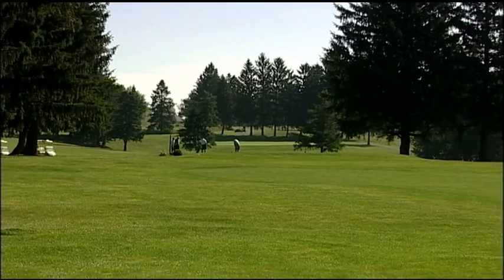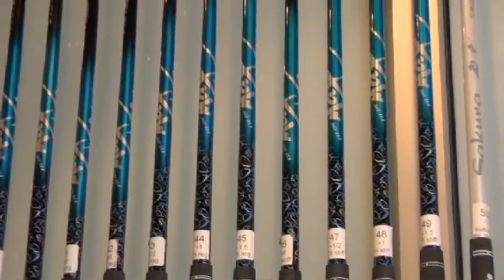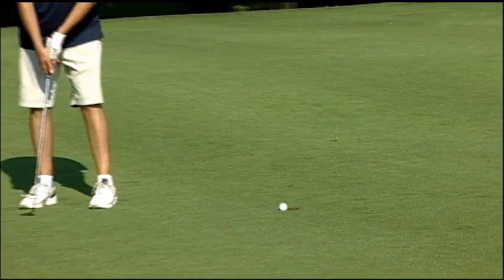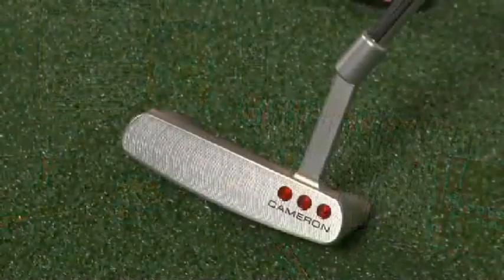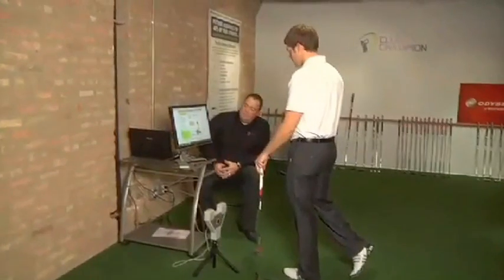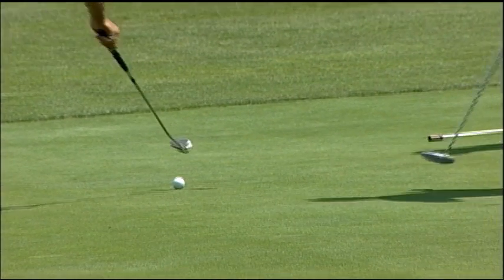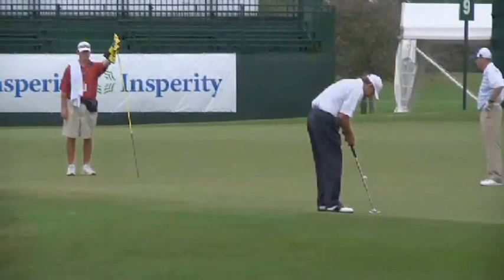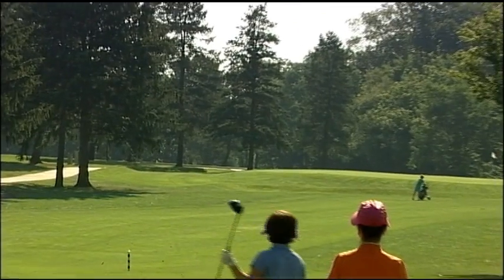Skippack Golf Club